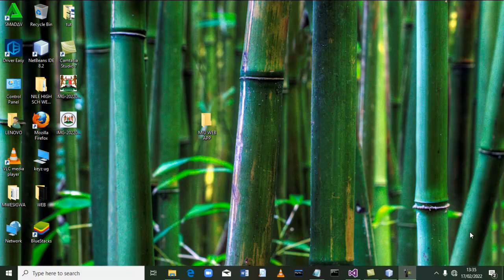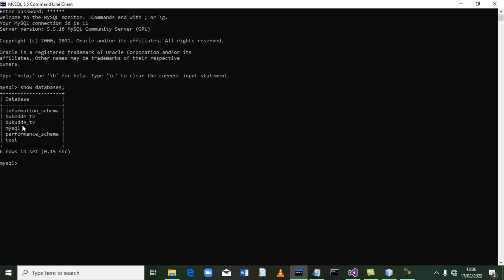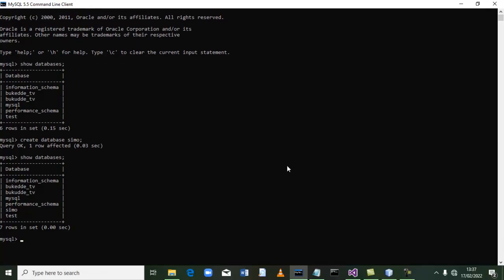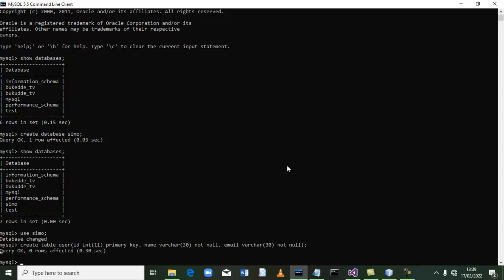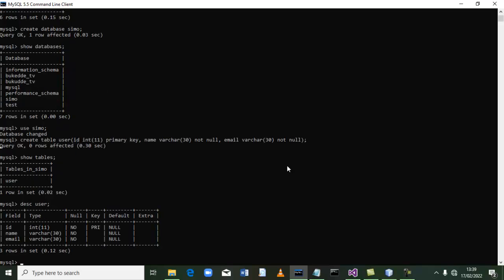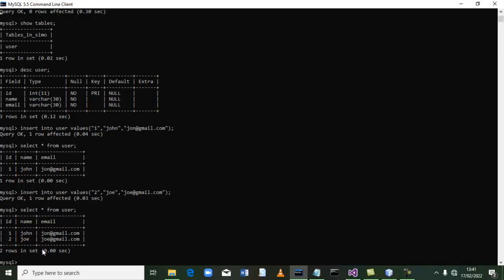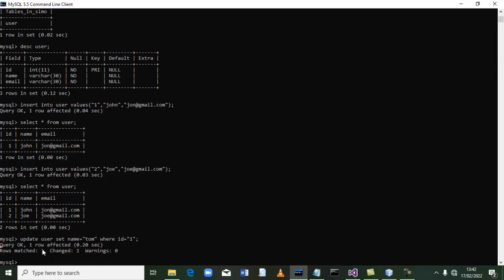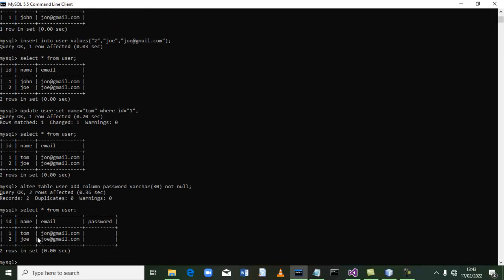Mysql command line client full course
mysql basic commands explained